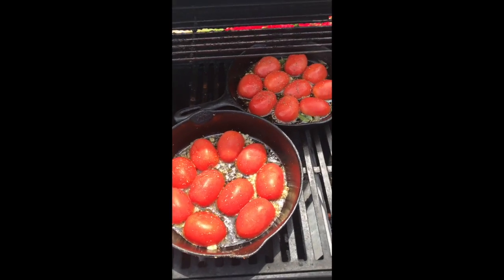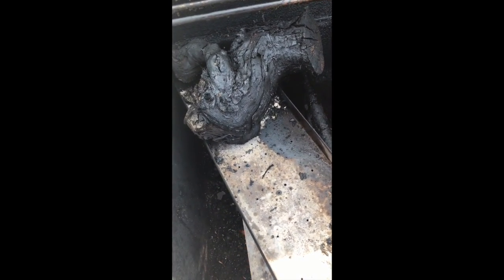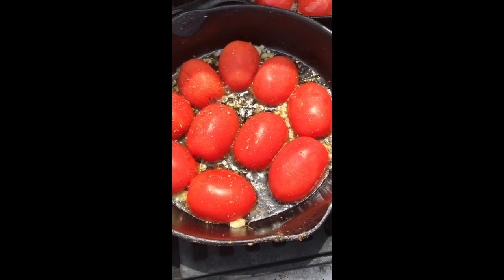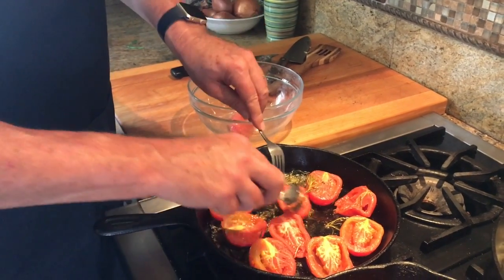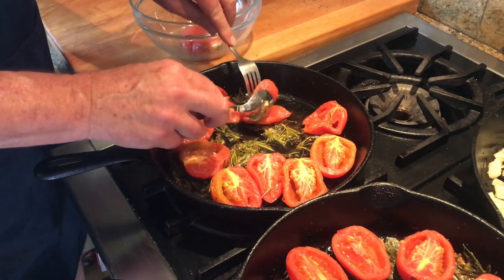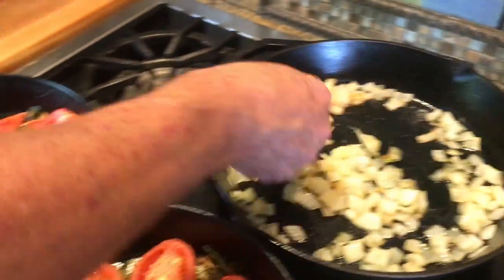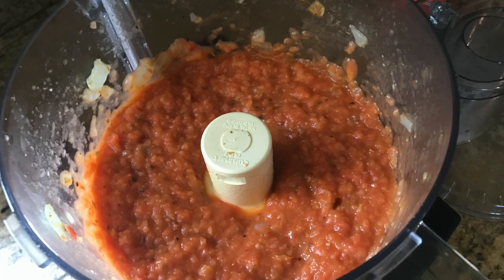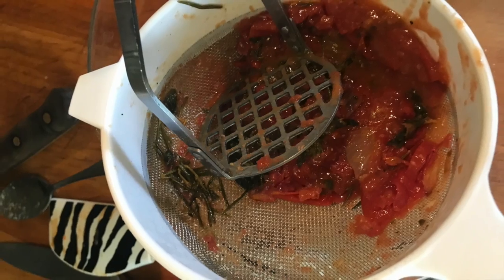Italian Tomato Paste at Dos Lagos Vineyards, Atlas Peak AVA, Napa, CA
Many Italian recipes call for either crushed tomatoes or tomato paste, but since you don't know who made the canned stuff, we like to do our own!  This video is about making an Italian Tomato Paste using Roma Tomatoes, roasted and then peeled.  It is the first in a series of Italian recipes by Tom Dinkel, owner of Dos Lagos Vineyards in Napa.  Follow us for recipes and wine pairings - next up is a wonderful home made Bolognese Sauce using this tomato paste!  Naturally - this pairs well with Dos Lagos Vineyards Cabernet Sauvignon from Atlas Peak, Napa, CA. Our recipes pair beautifully with our wines, which is the whole point of all this.  to learn more!